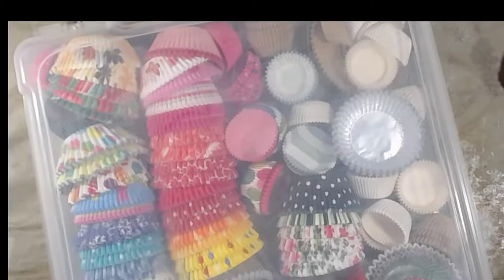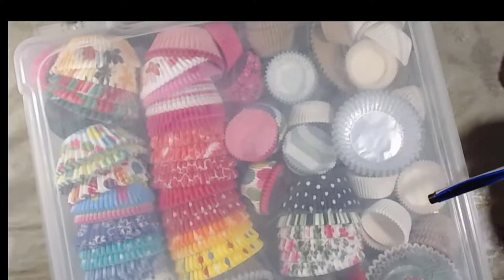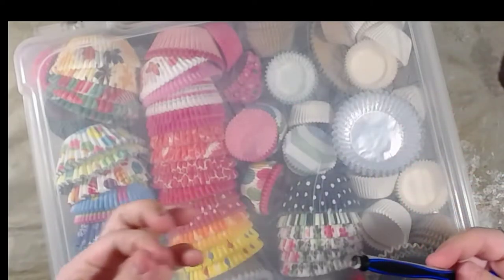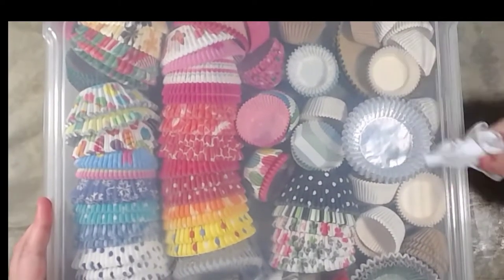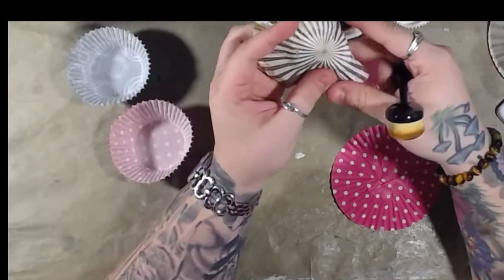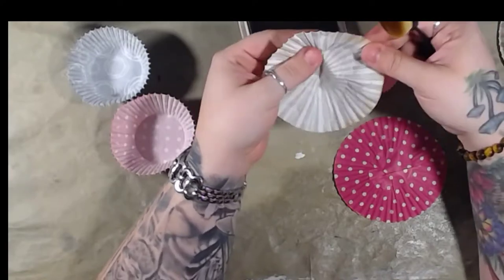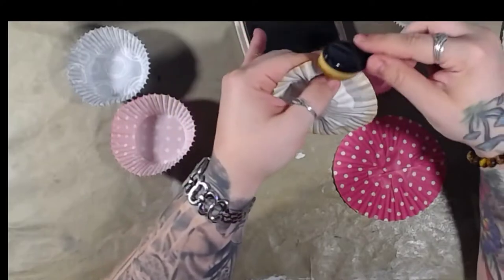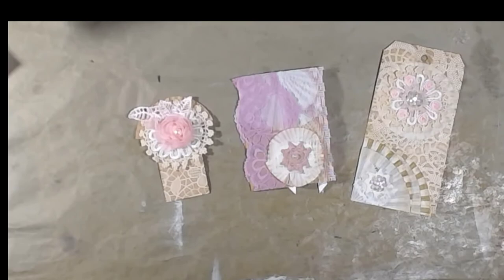Alphabet Challenge U